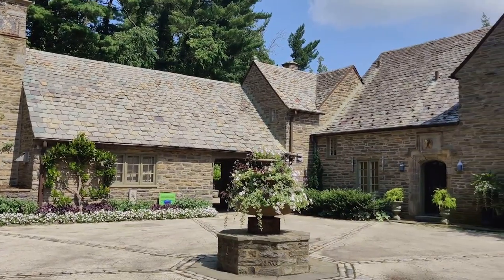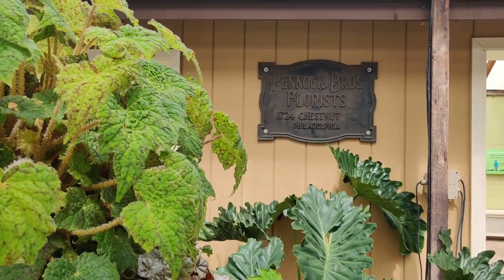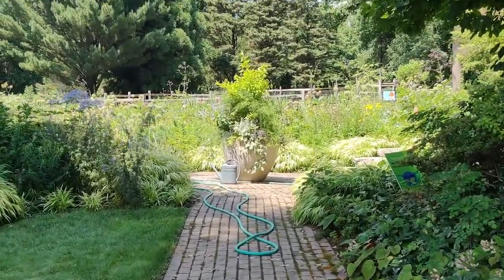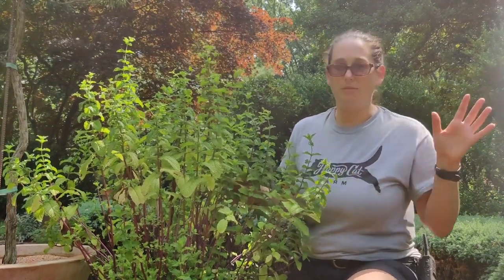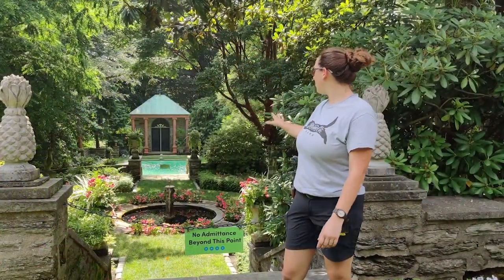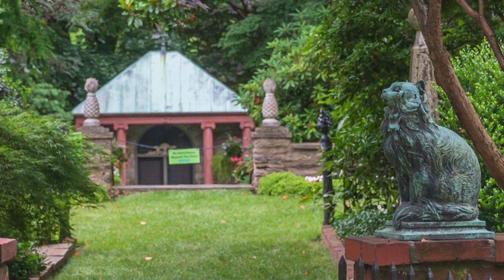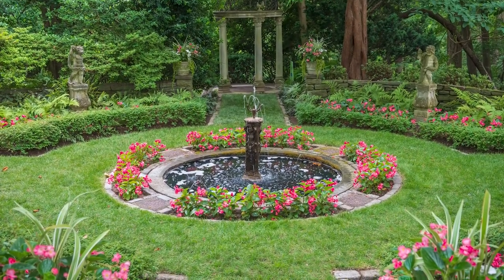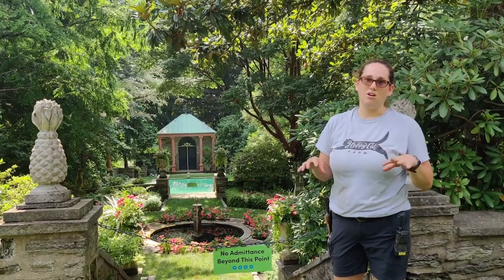History of PHS Meadowbrook Farm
Delve into the history of PHSMeadowbrookFarm with Senior Estate Gardener Julie Bare.

We can't wait to see you again on August 5 when Meadowbrook opens to the general public.